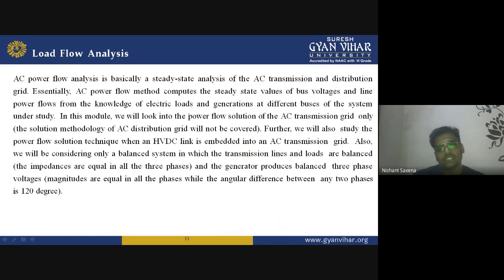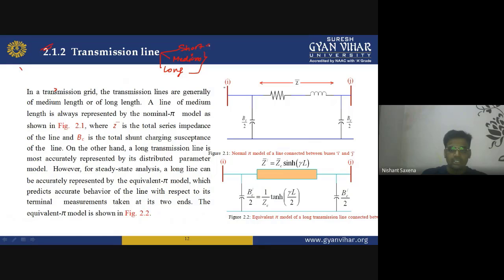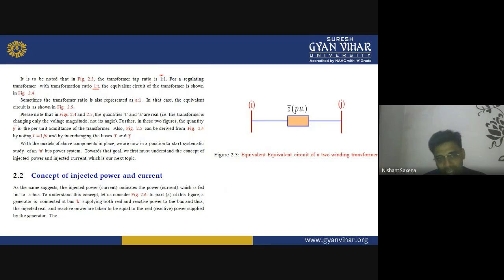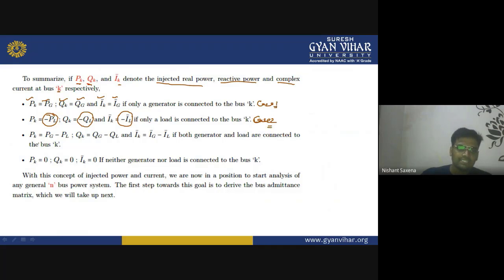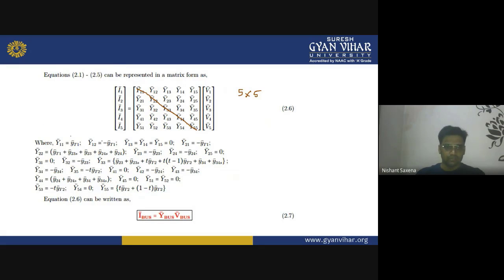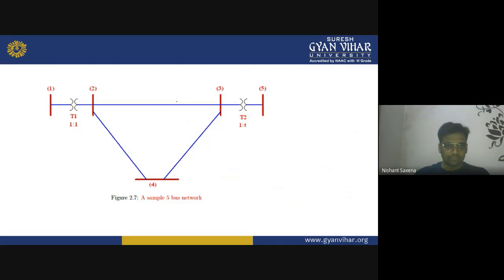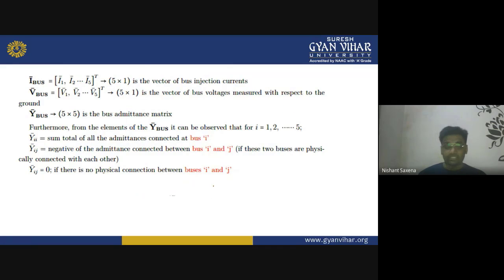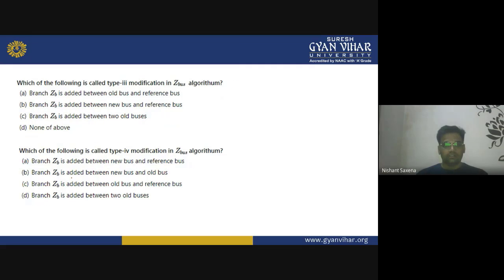LEC 12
Title: Power system studies

In the Power System Analysis, Symmetrical circuits for Tranmission Lines, Synchronous Machines and Transformers are discussefd in the Lecture.
Various positive, Negative and Zero  Sequence circuits are discussed.